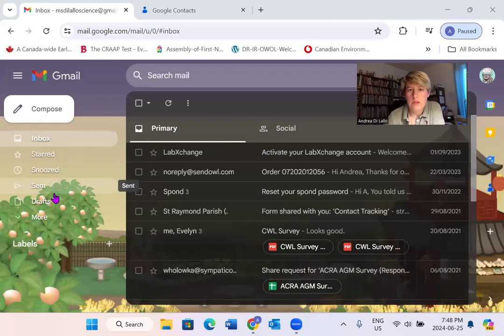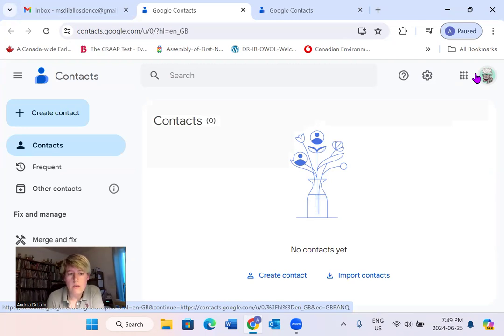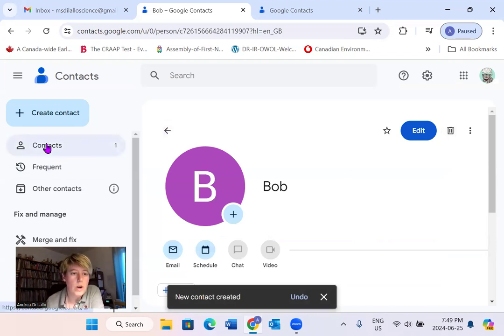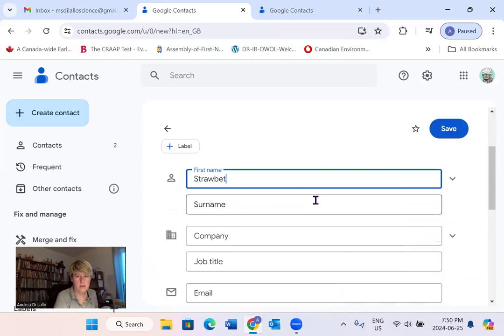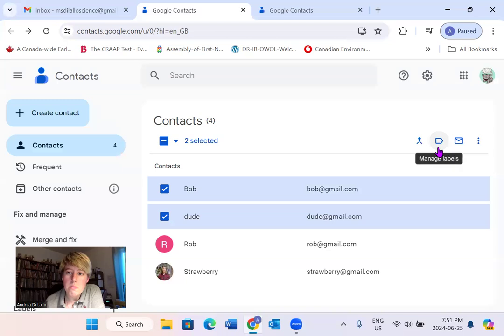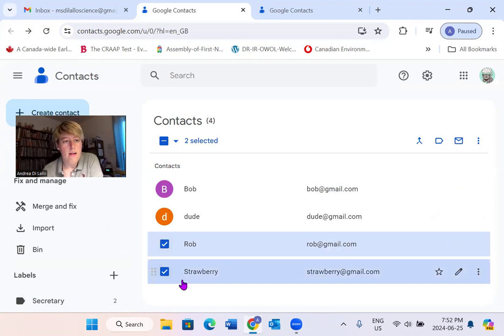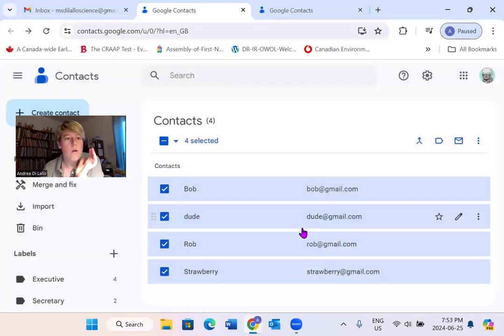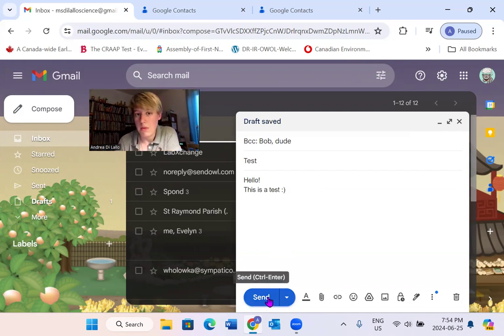How to create contacts and mailing lists in Gmail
In this "How -to" video, I explain how to create contacts in Gmail, and how to assign these contacts into "labels" for the purpose of creating mailing lists.